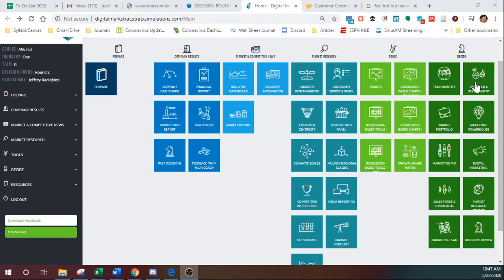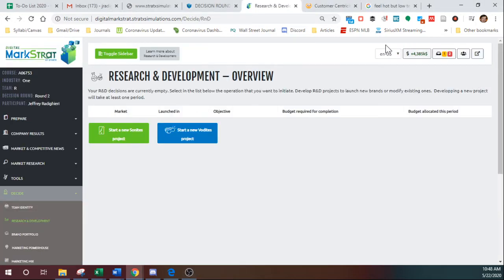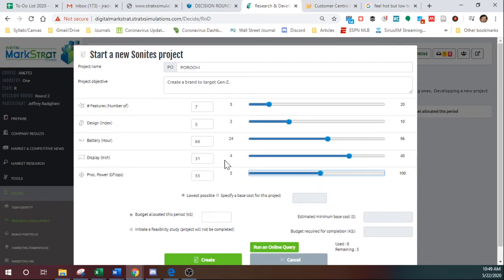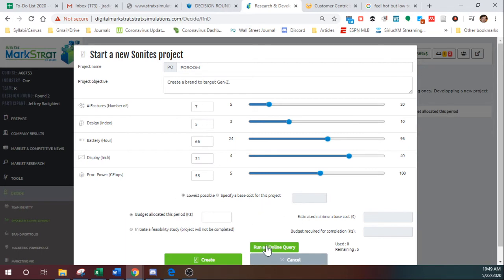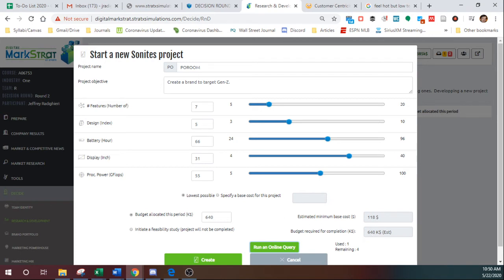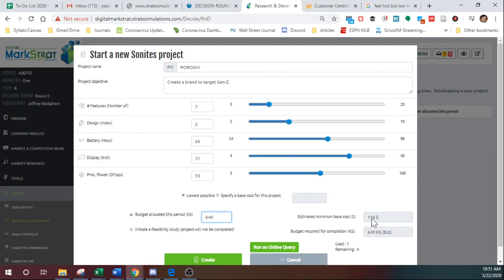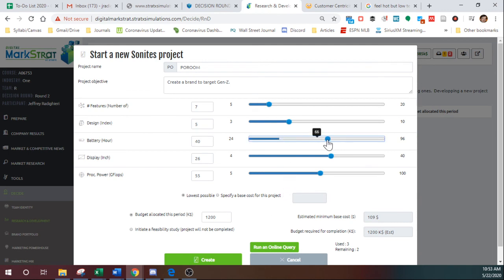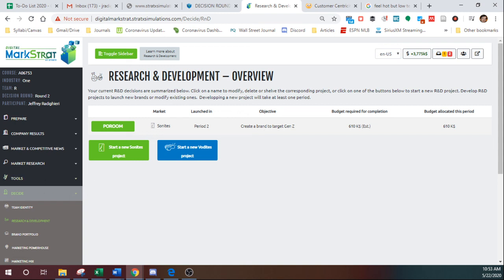Markstrat: Research and Development